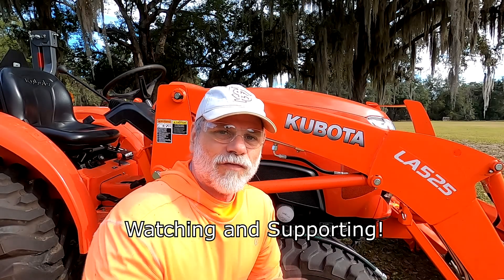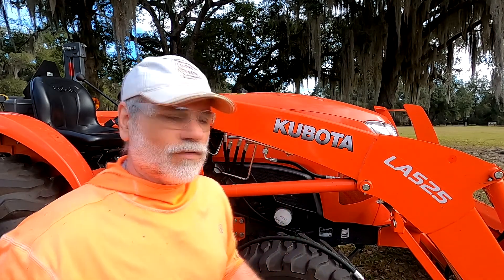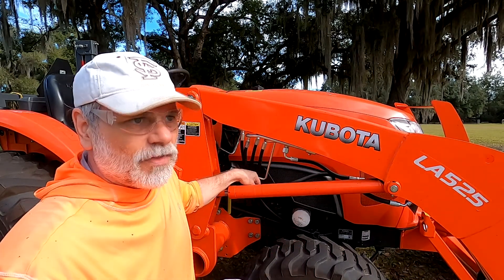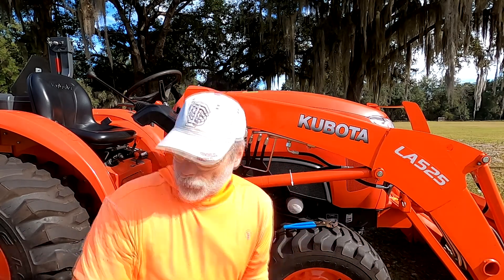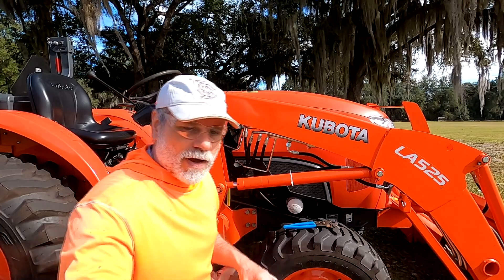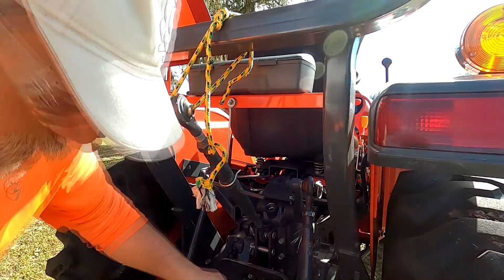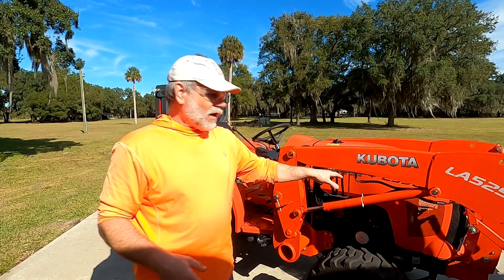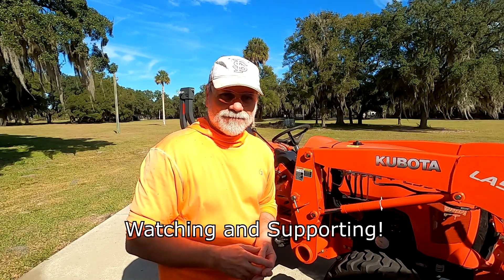Hydraulic Line Replacement, Kubota L3901 / LA 525 Front Loader - Ray Hayden, J.D.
Ray Hayden here, changing one of the hydraulic lines on the LA 525 Front Loader on our Kubota L3901 Tractor.